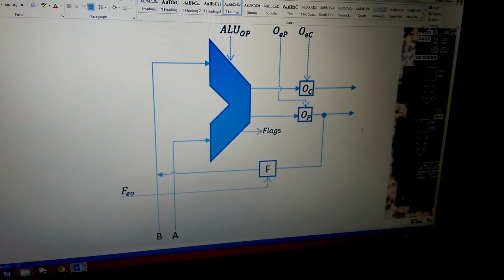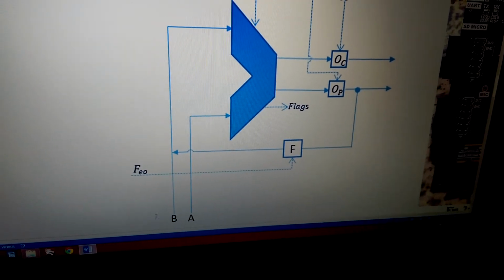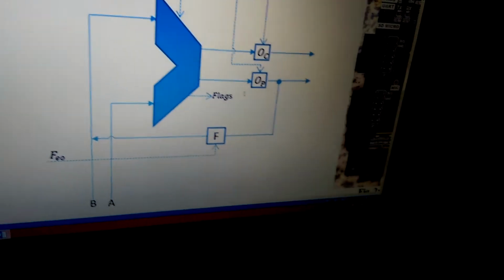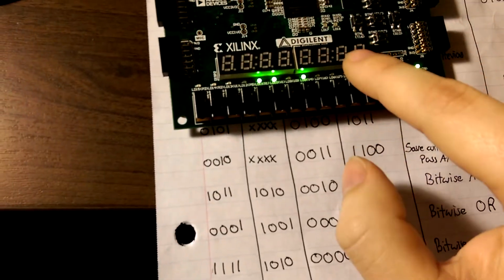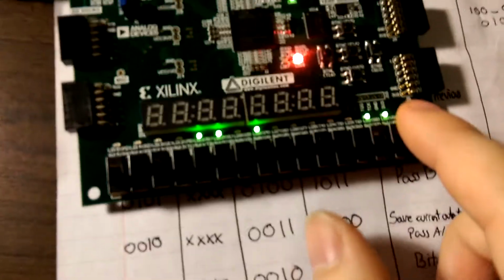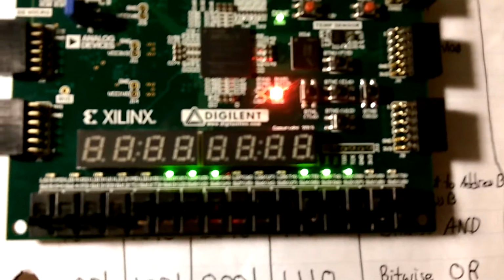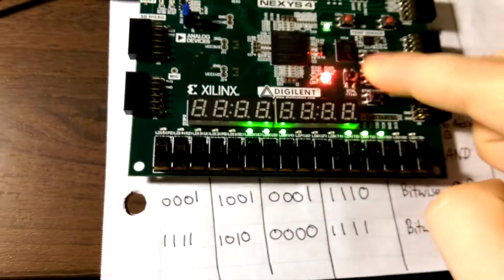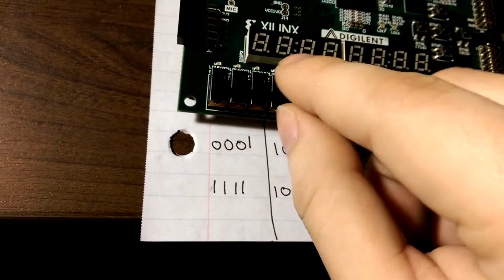ALU implementation on Xilinx FPGA Part 1